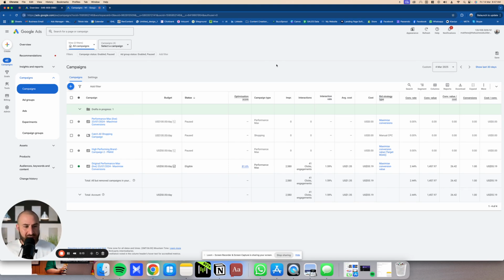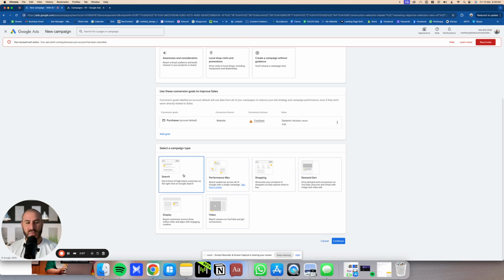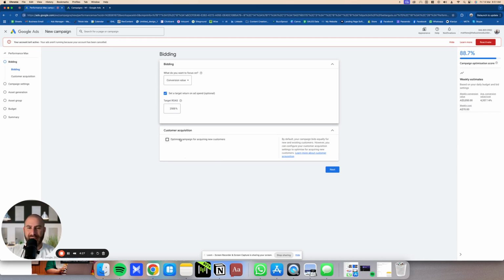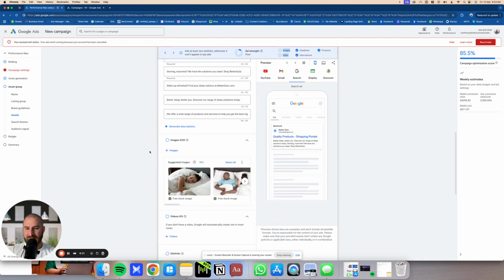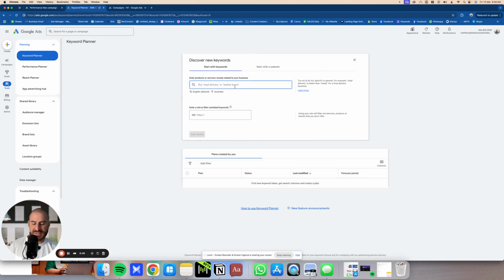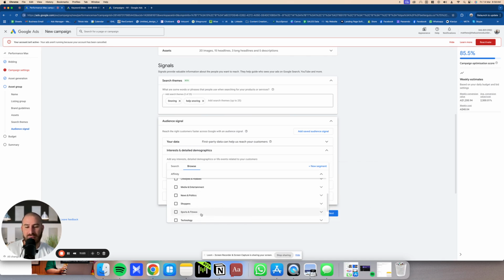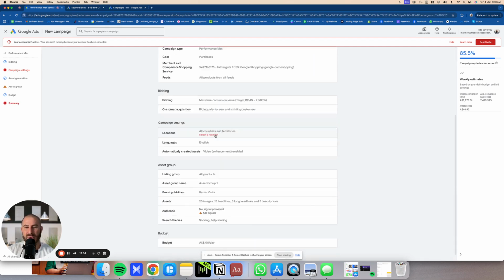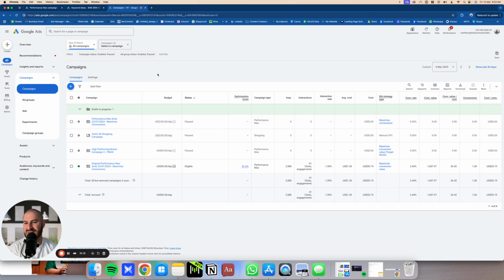How To Start & Scale Your Performance Max Campaigns (Google Ads)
In this video, I breakdown how to set up and scale google performance max campaigns. From targeting and ad copy this succinct tutorial covers it all!

Looking to start your own eCommerce brand? We create businesses backed by guarantees! check it out on thebusinessbuilders.com